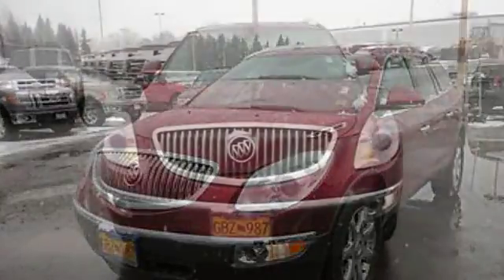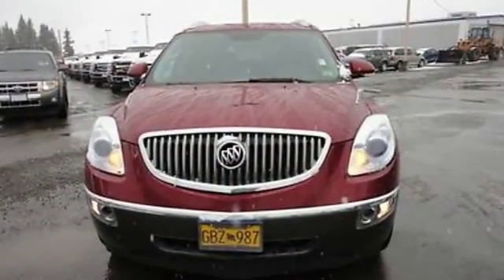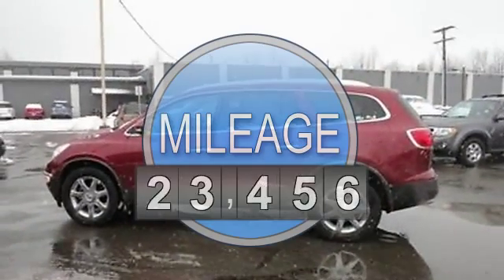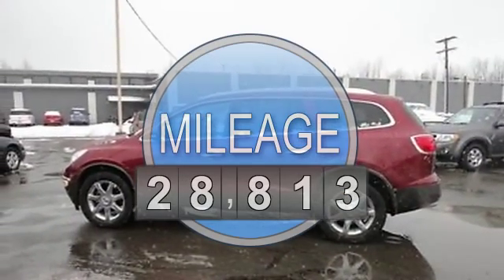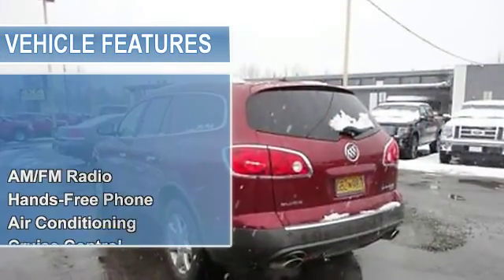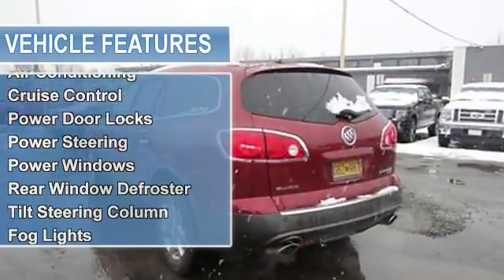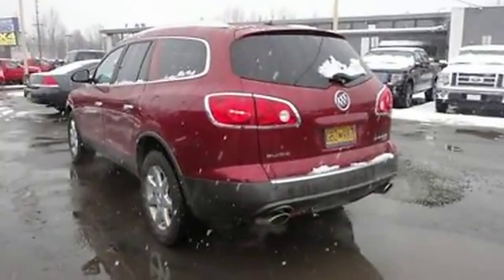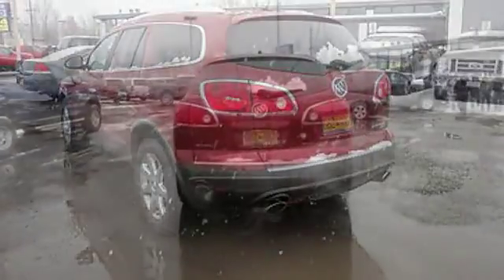2010 Buick Enclave - Cals Park -n- Sell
900 E. Dowling Rd

For Sale: 2010 Buick Enclave
VIN: 5GALRBED5AJ164299
Engine: 3.6-Liter 6-Cylinder 288HP
Drivetrain:
Transmission: automatic
Mileage: 28,813
Color: RED (exterior)  (interior)

Features:
2010 Buick Enclave S U V. This vehicle features the following equipment: automatic, 3.6-Liter 6-Cylinder 288HP, A M/FM Radio, Hands-Free Phone, Air Conditioning, Auto-Dimming Rearview Mirror, Cruise Control, Power Door Locks, Power Steering, Power Windows, Rear Window Defroster, Tilt Steering Column, Fog Lights, Roof Rack, 4-Wheel Disc Brakes, Daytime Running Lights, Tire Pressure Monitor, Traction Control, Power Driver Seat